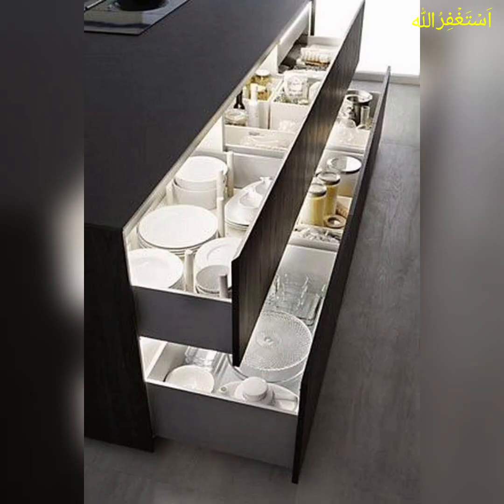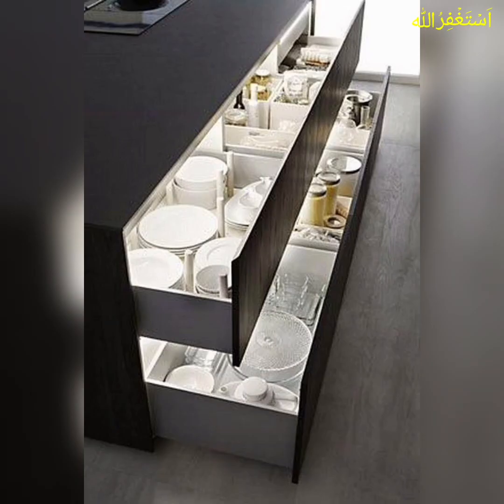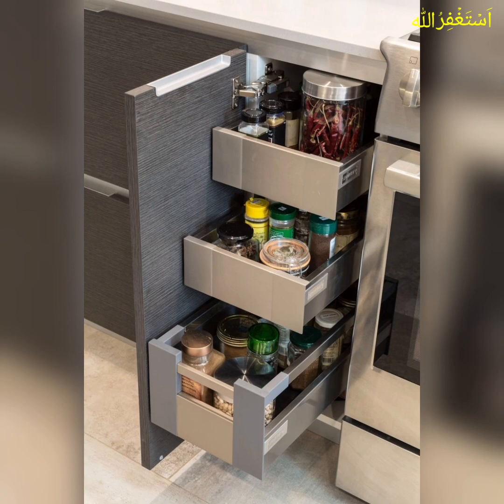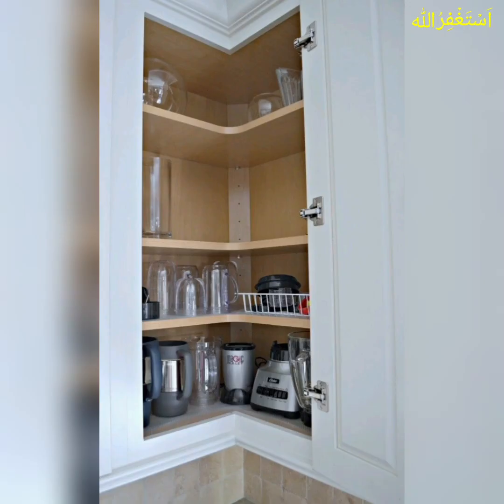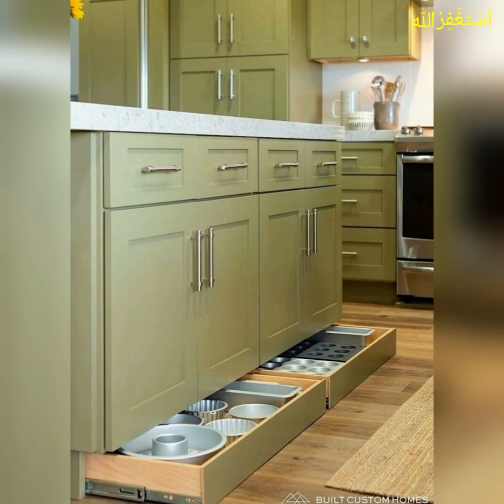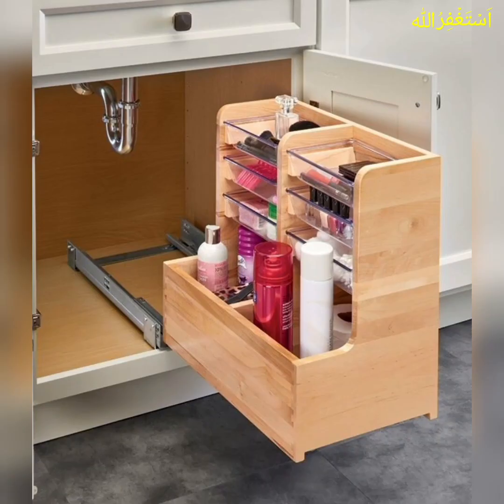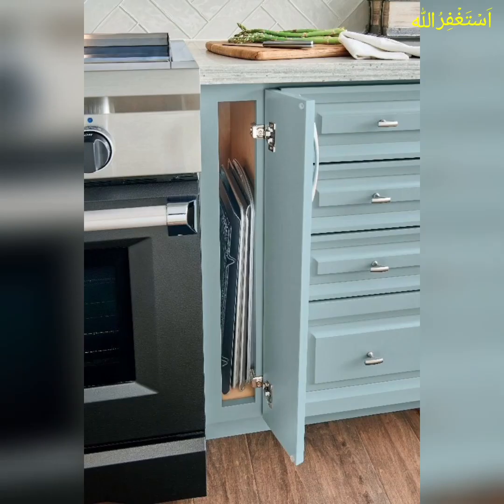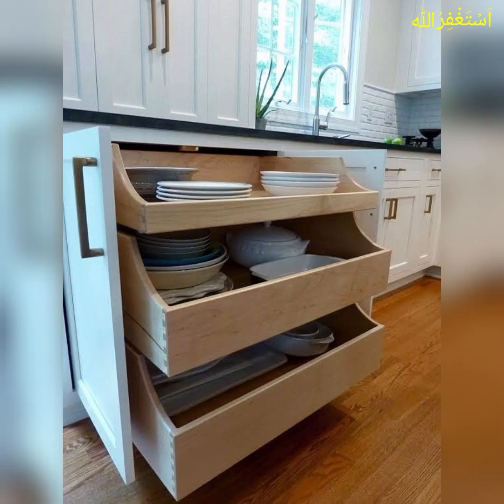Kitchen Storage Design Ideas 2022 | Space Save Kitchen Organization Ideas | Pantry Storage Design